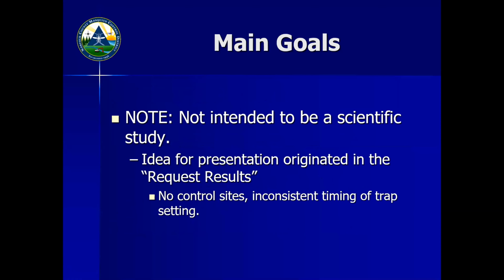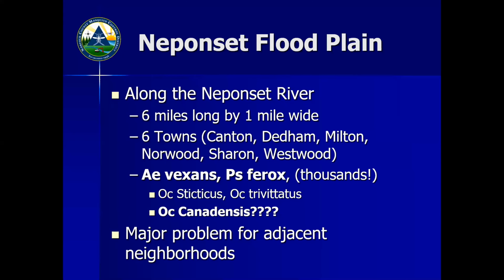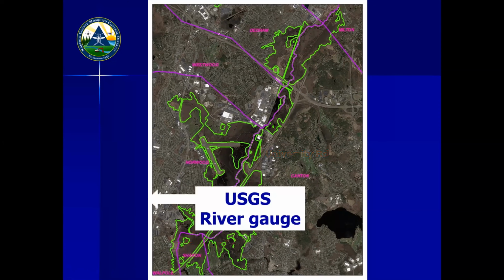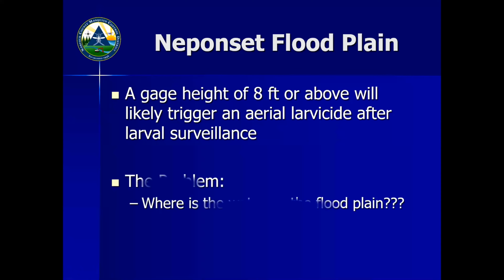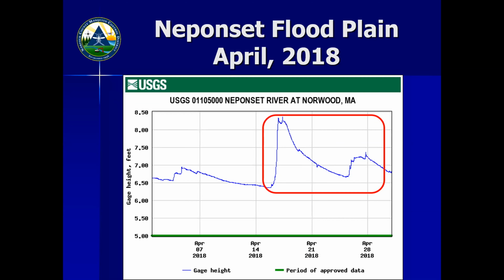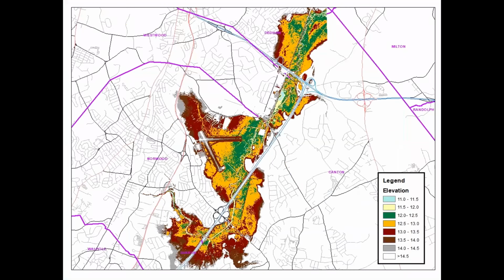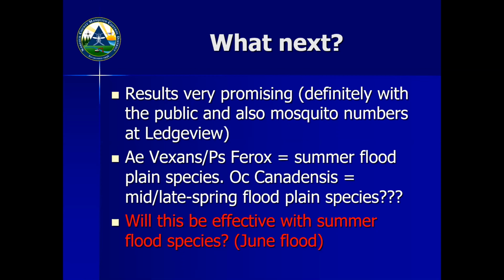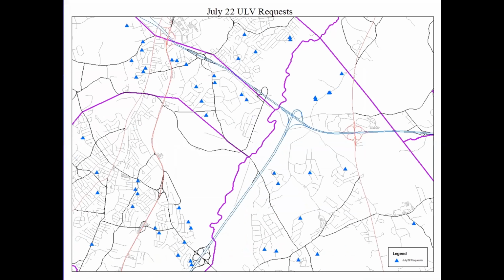Lidar use for finding bodies of water under tree canopy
Nate Boonisar, Norfolk County Mosquito Control District